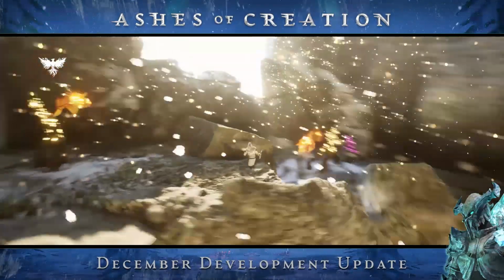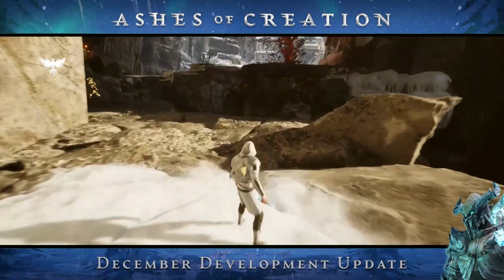So Many Features!! - Unreal Engine 5 x Ashes of Creation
Unreal Engine 5 is insane with all the potential feature and uses. It means some absolutely insane things for AshesofCreation. With this upgrade it has the potential to be one of the first of the next gen video games, Intrepid is converting Ashes of Creation to an UnrealEngine5 project. This video will be covering some of the features offered by UE5 and what they mean for the development and release of Ashes of Creation.

If you would like to check out our Ashes of Creation show called Two Guys and a Bard hosted every Wednesday on twitch at 6 PM PST: